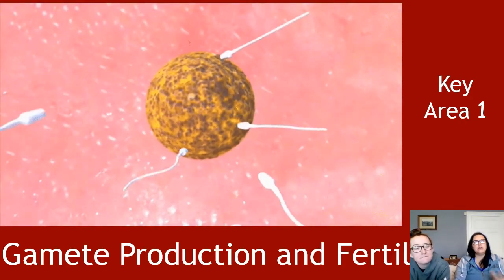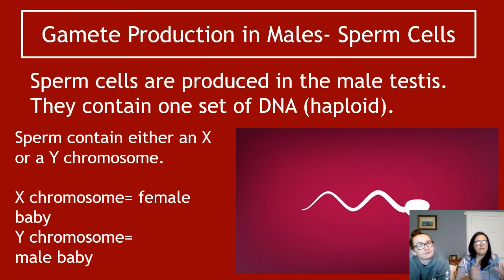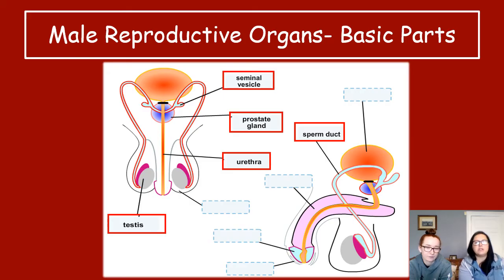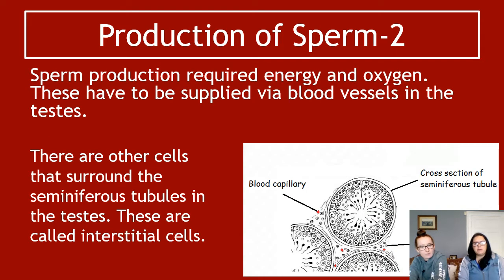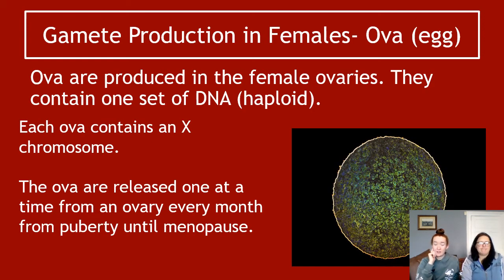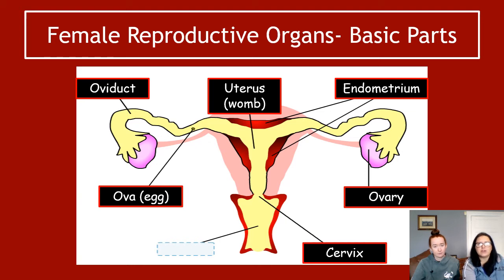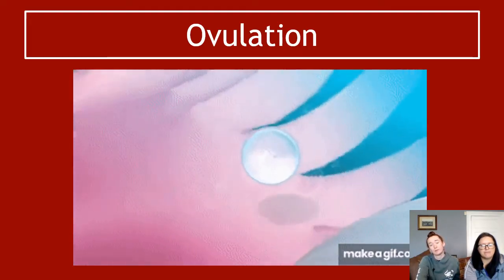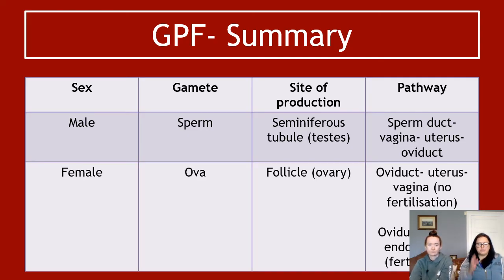Gamete Production and Fertilisation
Higher Human Biology. Unit 2 Physiology and Health.

The whole of Key Area 1- Gamete production and Fertilisation.